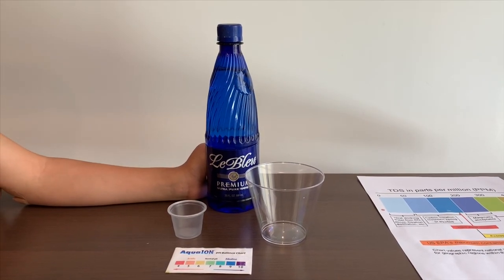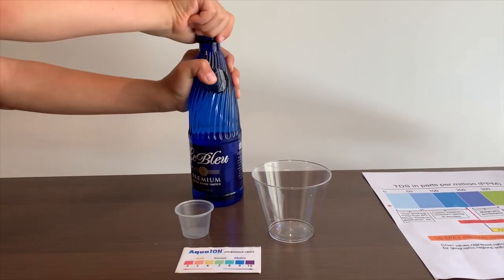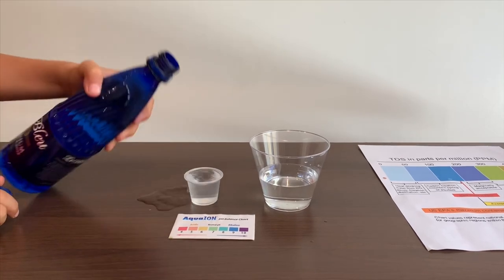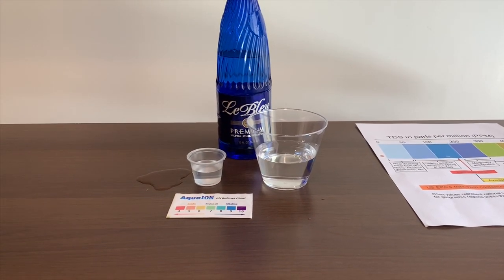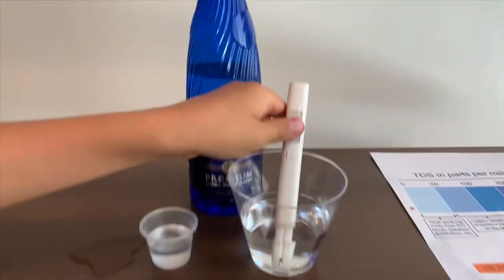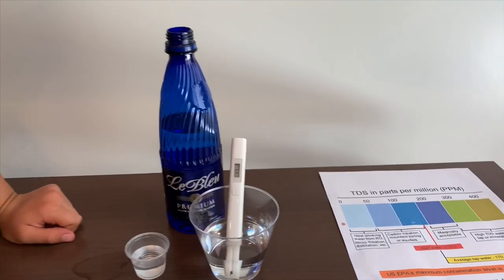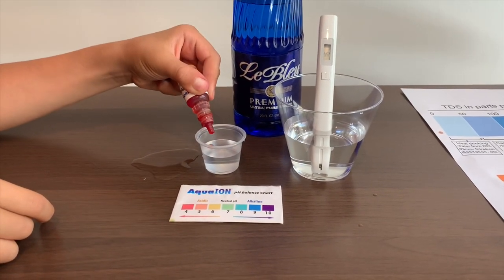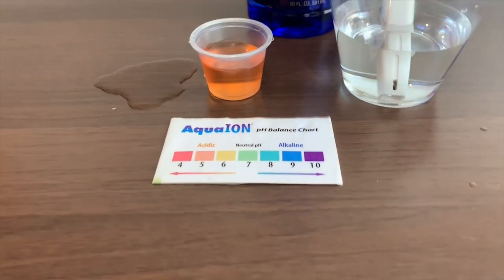LeBleu Purified Water test - pH and TDS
Ultra purified premium water

Results:
pH: 5
TDS: 16